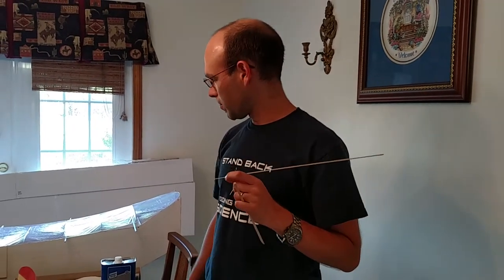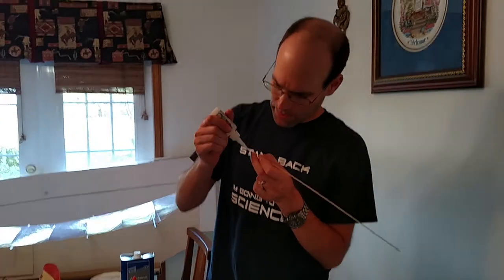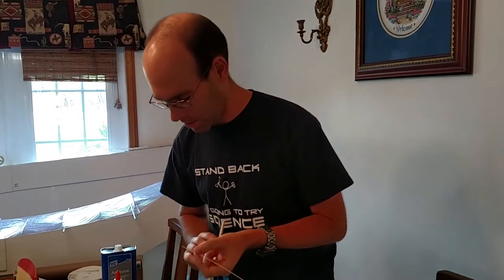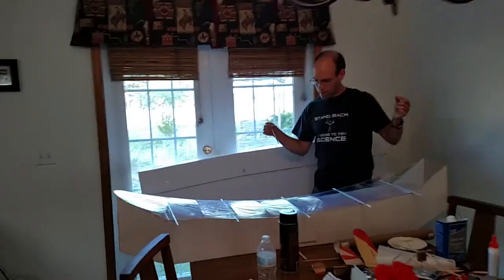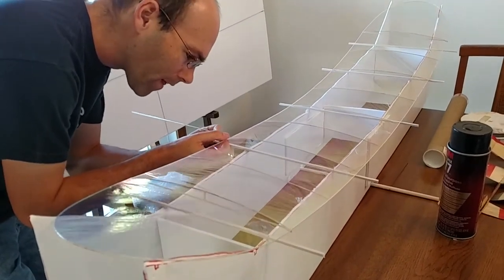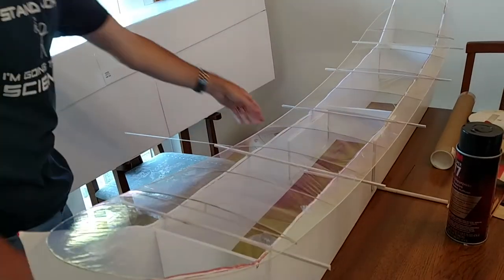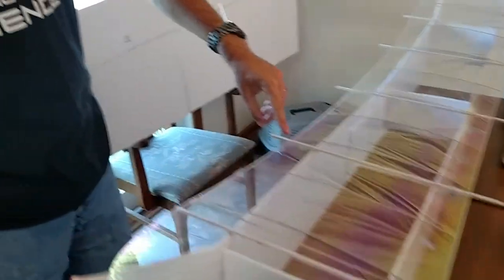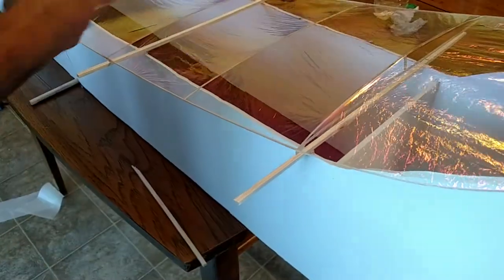Adding bracing stubs to ultralight indoor airplane wings - Hourglass III Unlimited Class